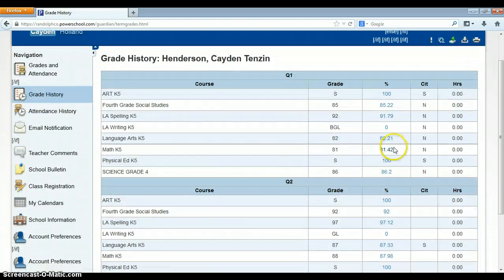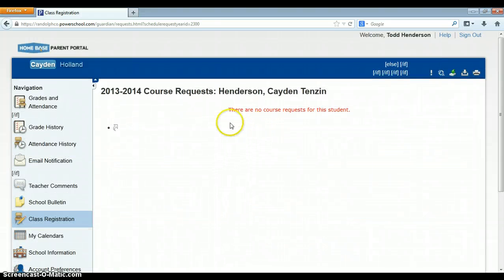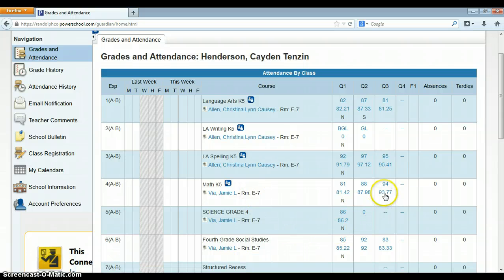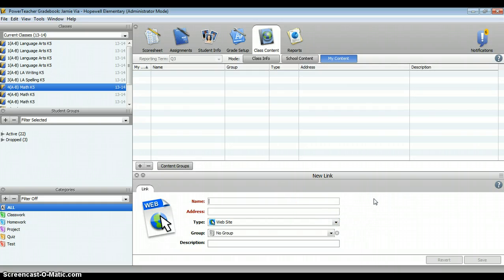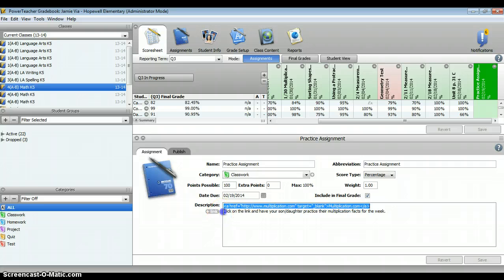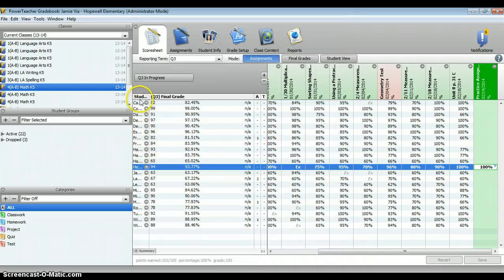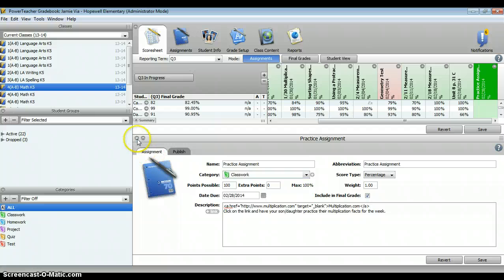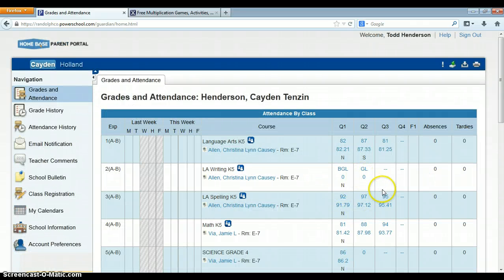Part 2 Parent Portal Explanation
What teachers can do in their gradebook and what that will look like in the parent portal.